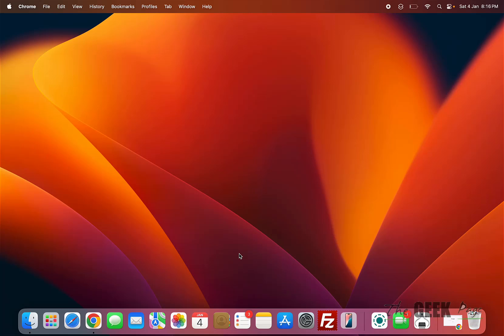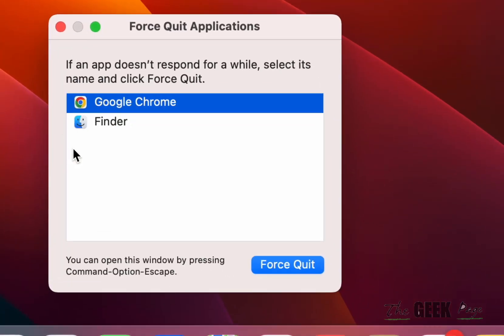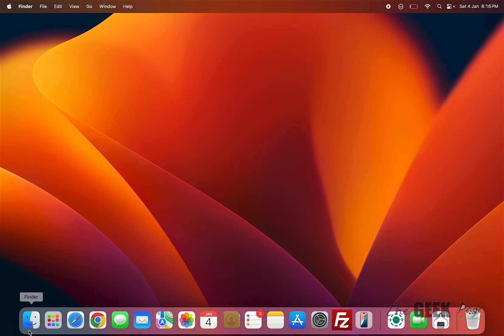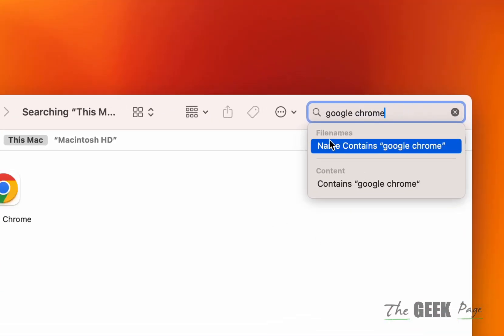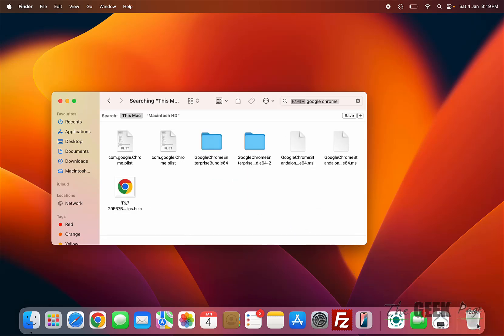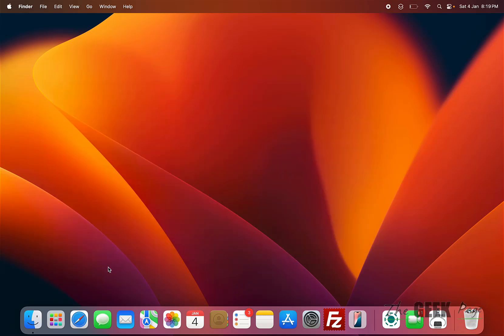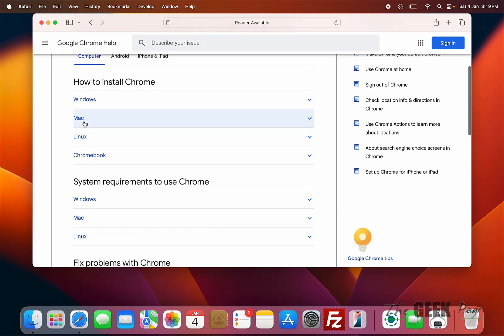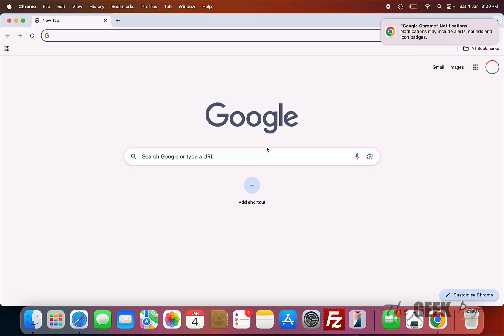Google Chrome Not Opening On Mac : How to Fix